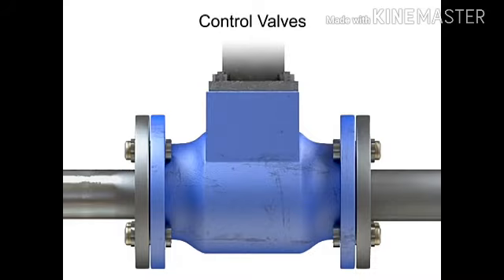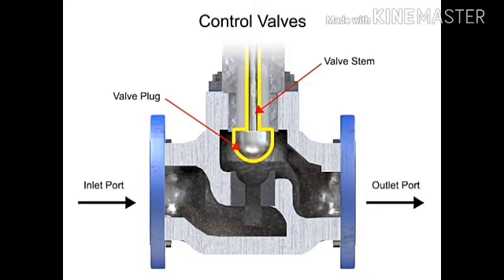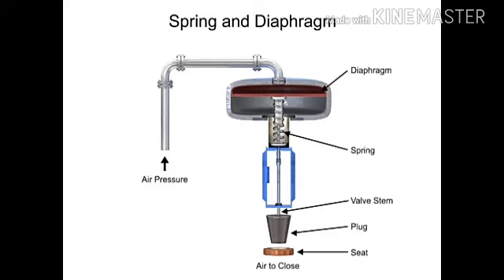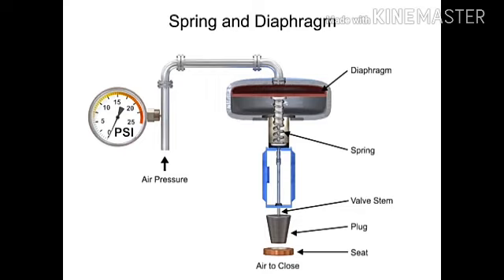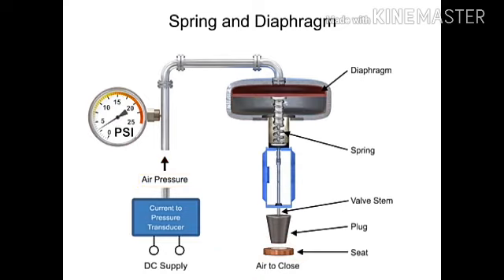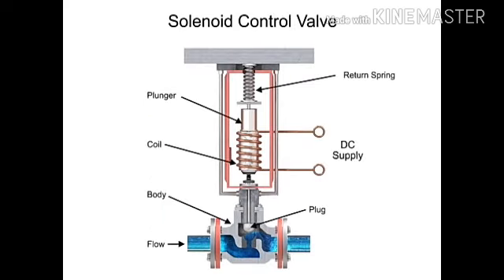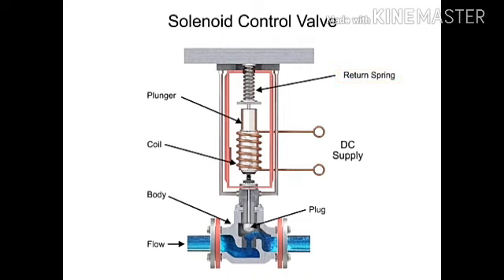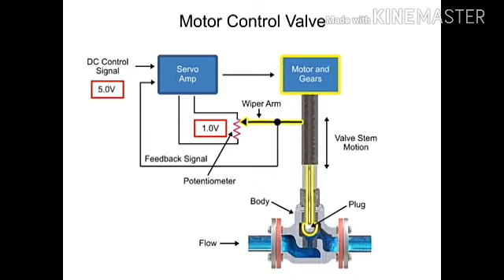Working of control valve actuator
Video about how control valve regulates the flow